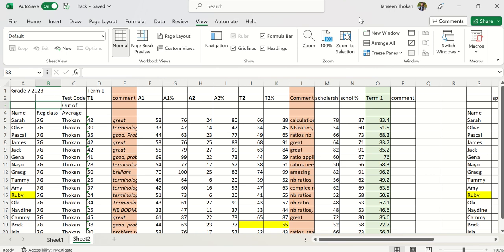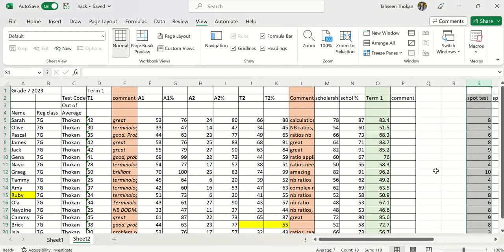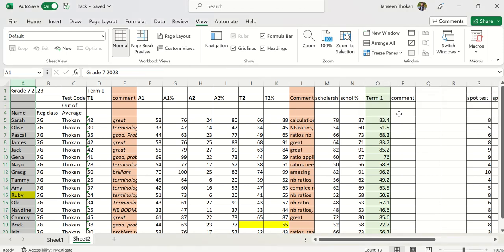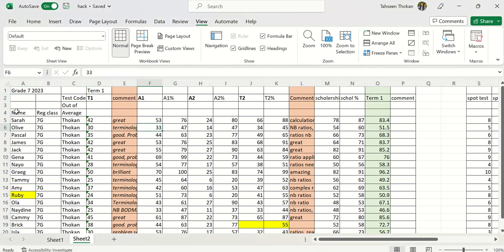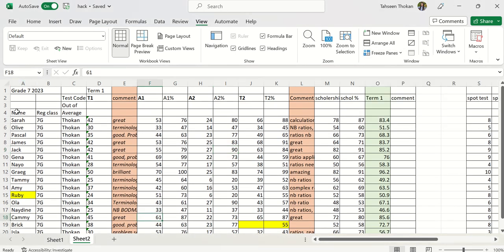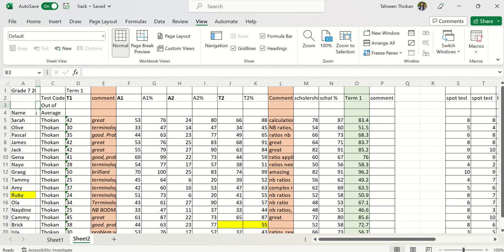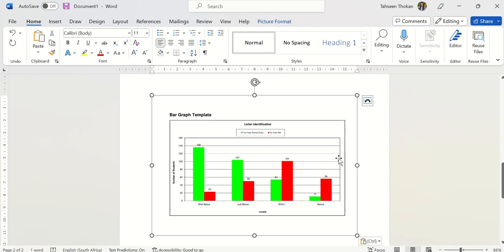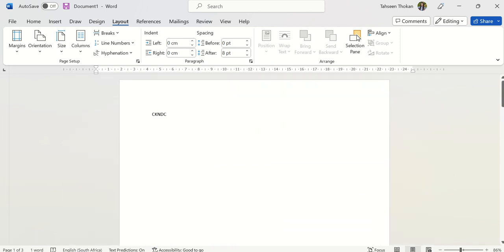Tahseen's Hacks - Excel: Freeze Column/Row and Word: Change Orientation in a Document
Teacher Hacks 2023 - Excel Freeze Column/Row and Word Change Orientation in a Document